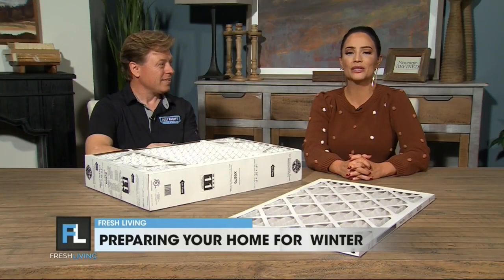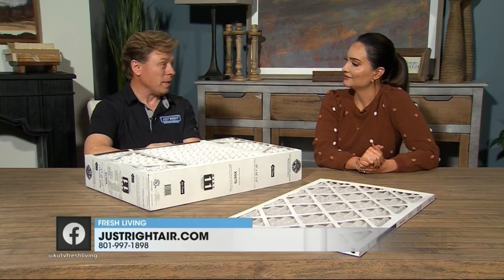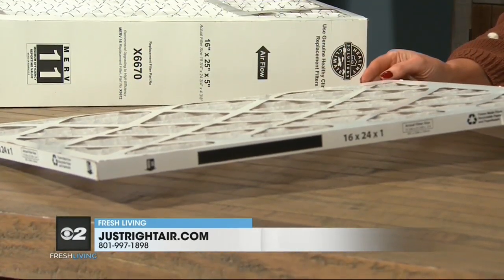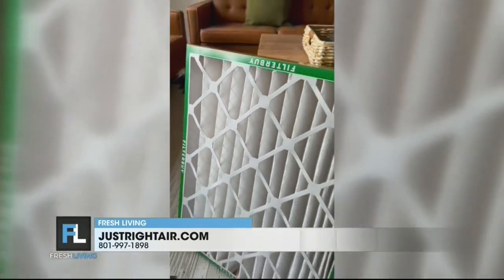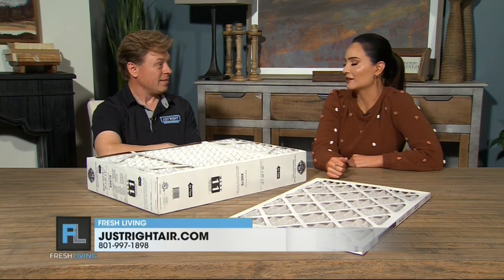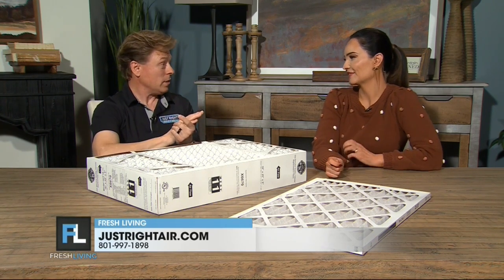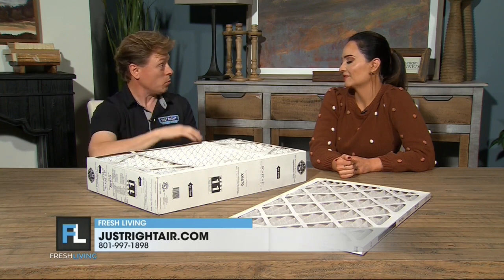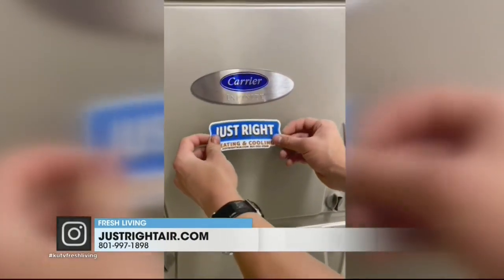Top Tips to Prepare Your Home for Winter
Get ready for winter with these expert tips on home maintenance, insulation, and energy savings. Learn how to protect your home from cold weather and save on heating costs.

Watch Fresh Living every weekday at 1 pm MST on CBS Channel 2 and YouTube.